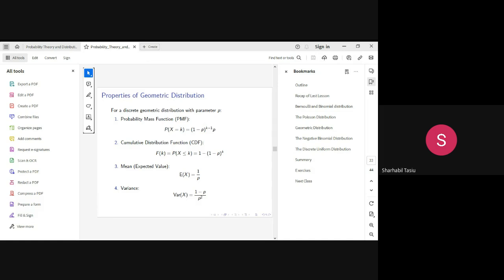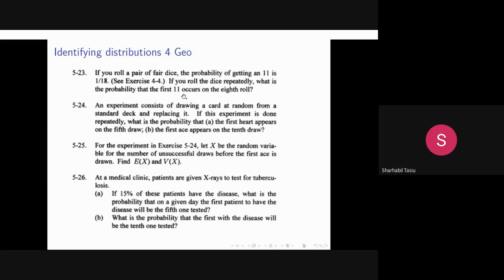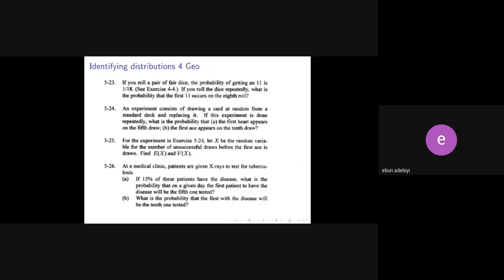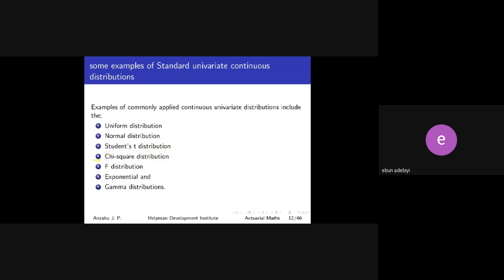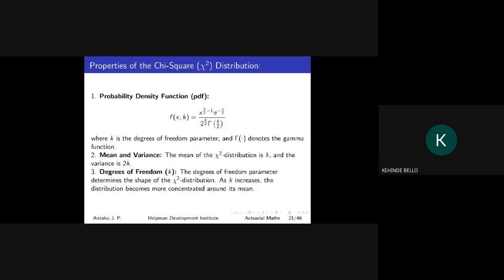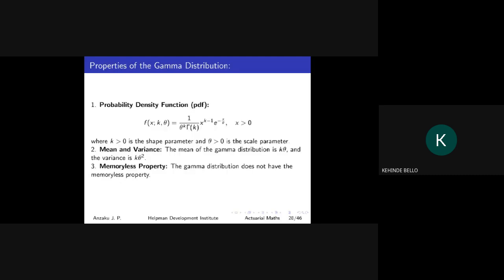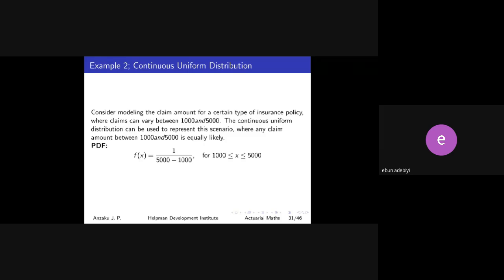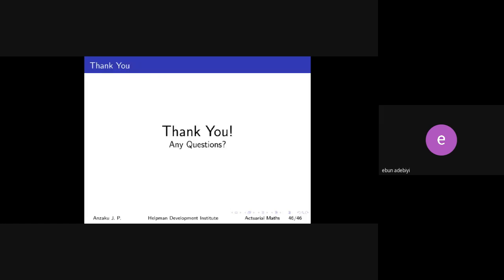Probability Theory Lecture 5 2024 02 06 18 11 GMT